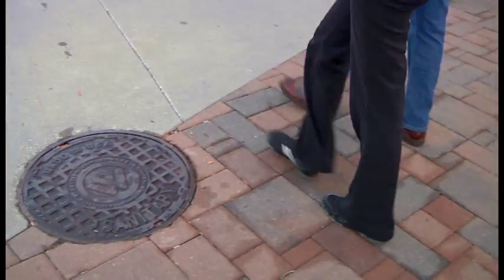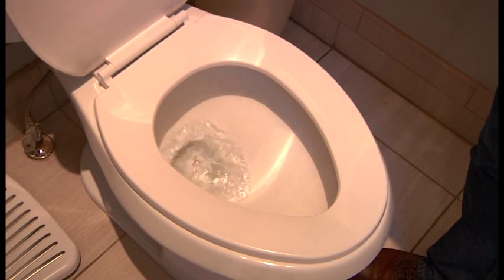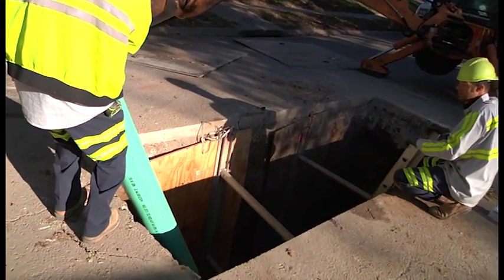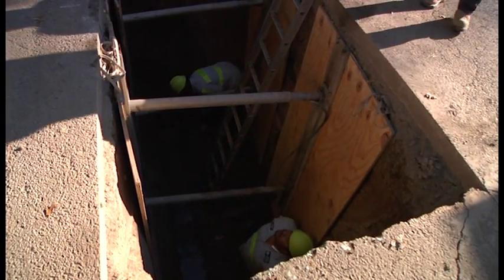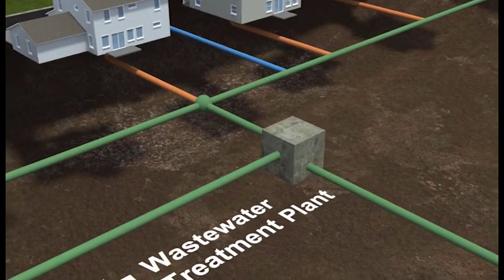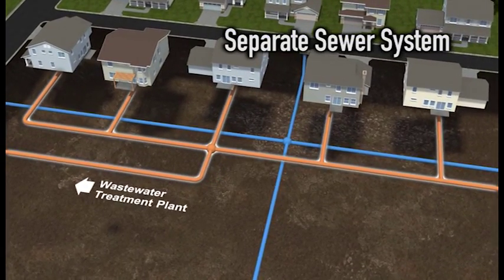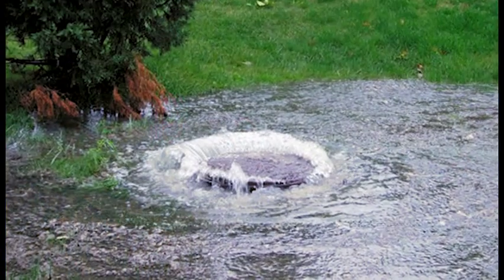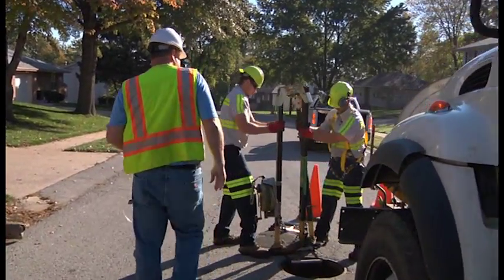UG Public Works Integrated Overflow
Stormwater Runoff Management